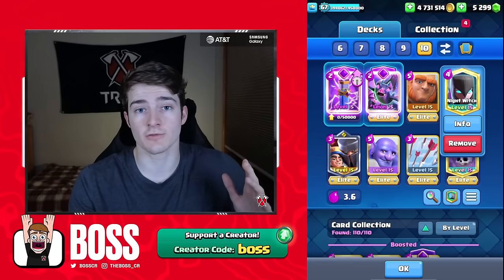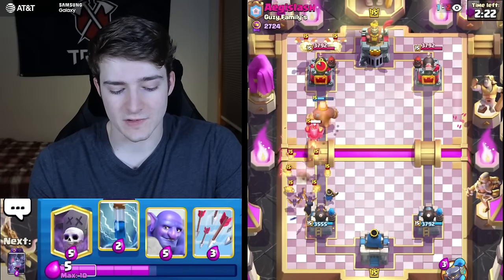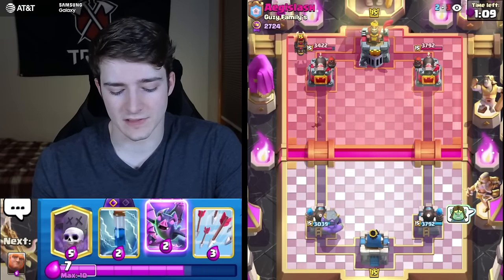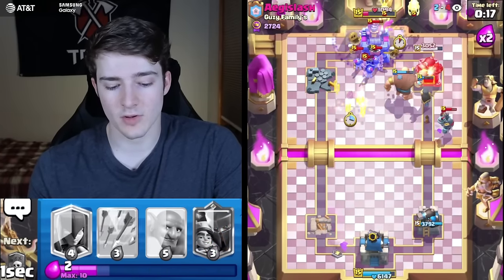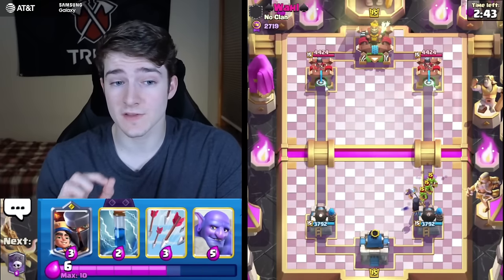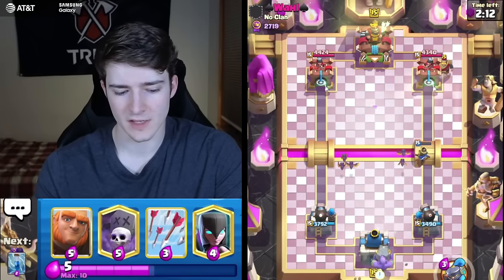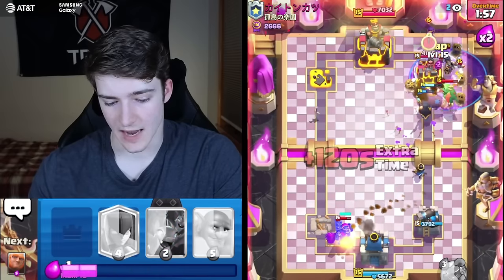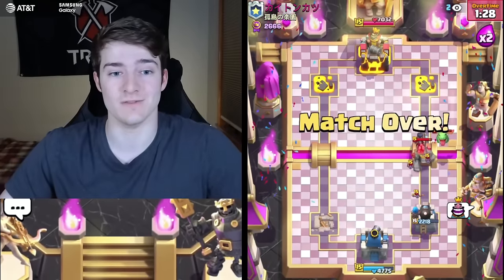Night Witch is OP now...